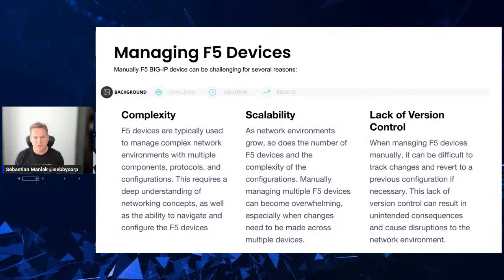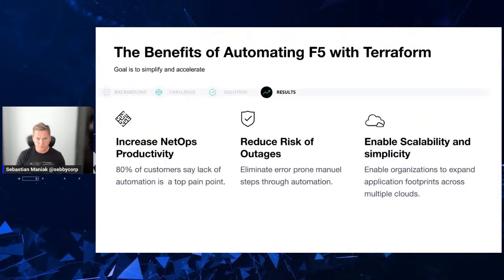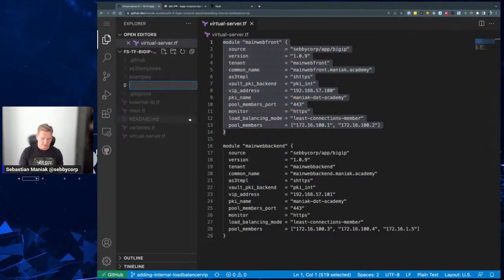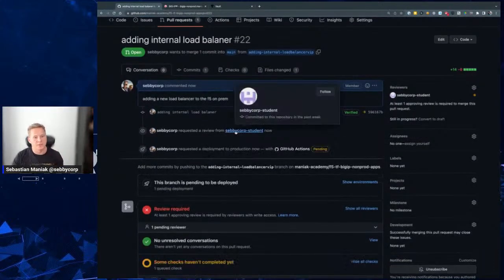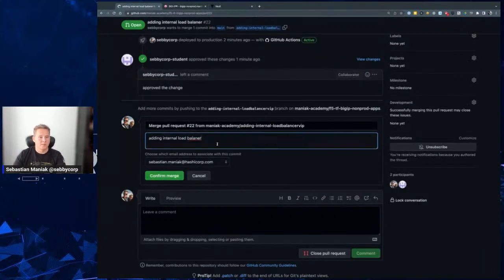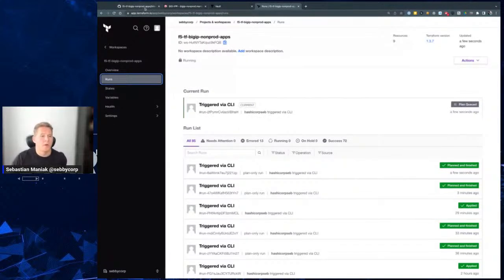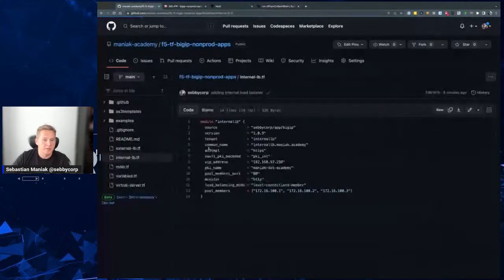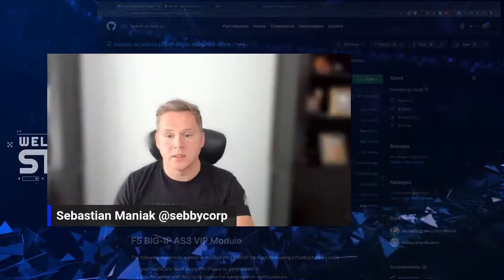Managing F5 with Github Actions using Terraform Cloud and Vault PKI Engine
Here is a quick demo on to use github actions with terraform cloud and HashiCorp Vault pki engine to deploy f5 VIPS.